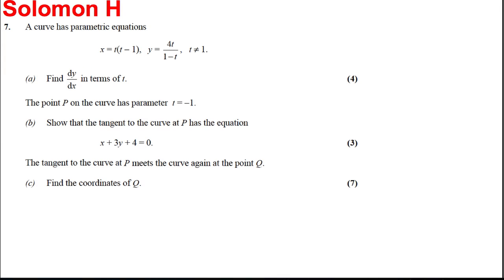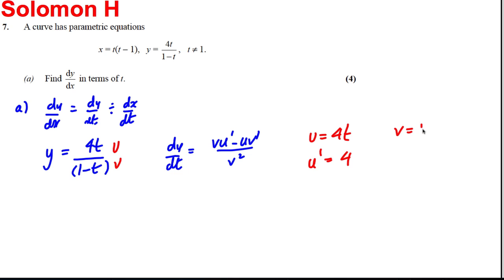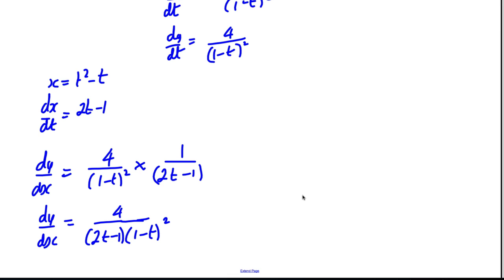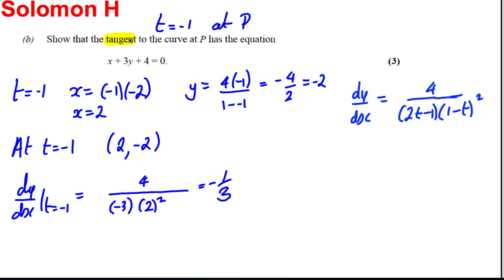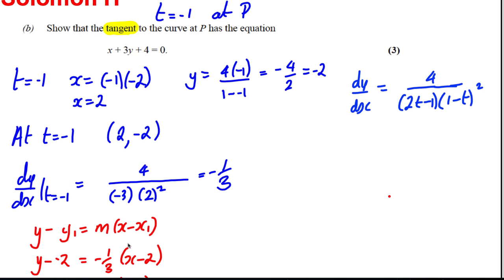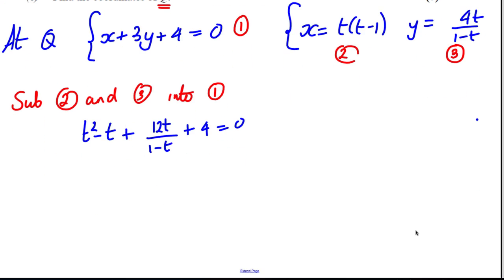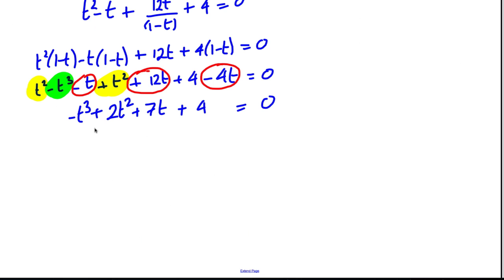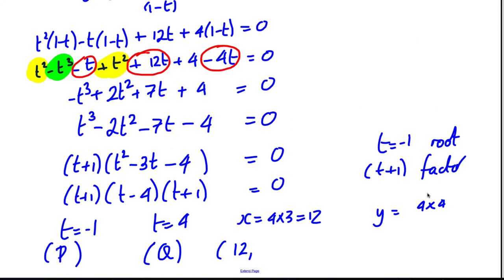Parametric Equations Exam Style Question 2